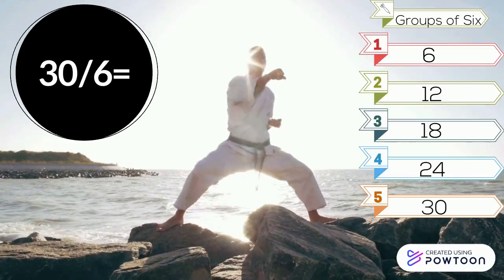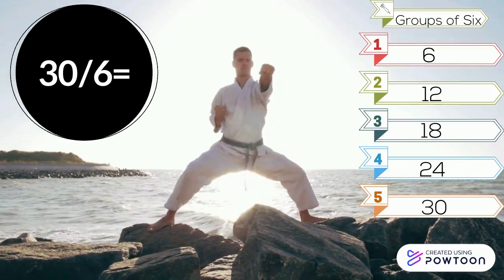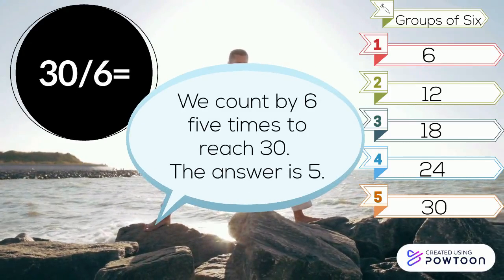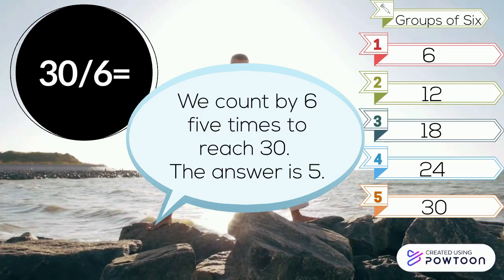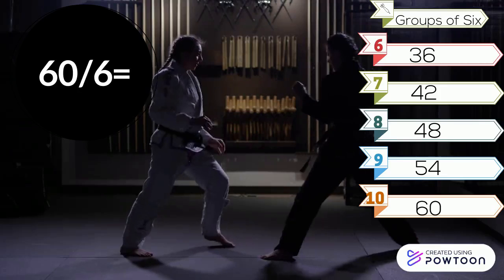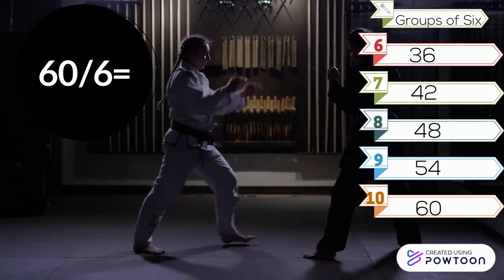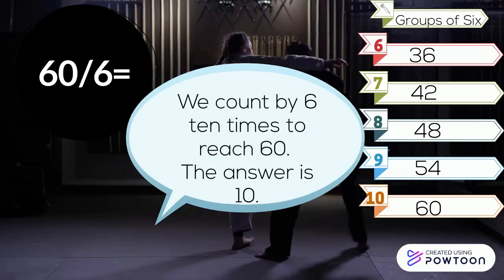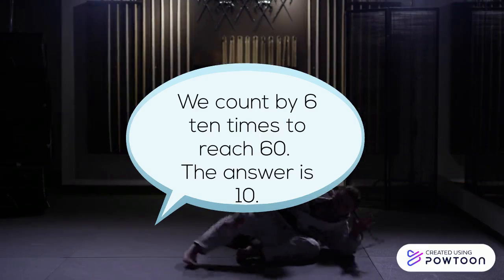Dividing with Multiples of Six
This video will help students review multiples of six, find patterns in multiples of six, and learn how to use them to divide.-- Created using Powtoon -- Free sign up -- Create animated videos and animated presentations for free.  PowToon is a free tool that allows you to develop cool animated clips and animated presentations for your website, office meeting, sales pitch, nonprofit fundraiser, product launch, video resume, or anything else you could use an animated explainer video. PowToon's animation templates help you create animated presentations and animated explainer videos from scratch.  Anyone can produce awesome animations quickly with PowToon, without the cost or hassle other professional animation services require.